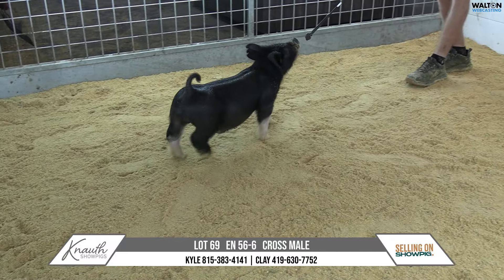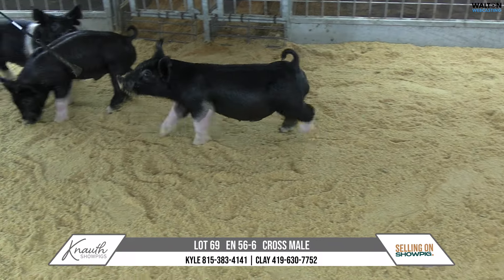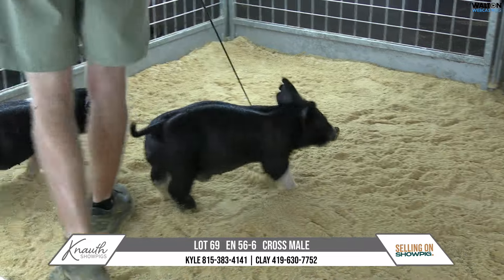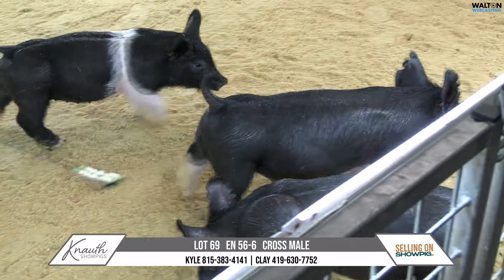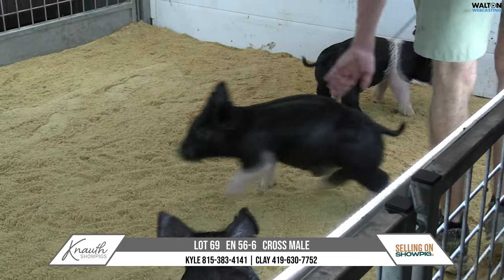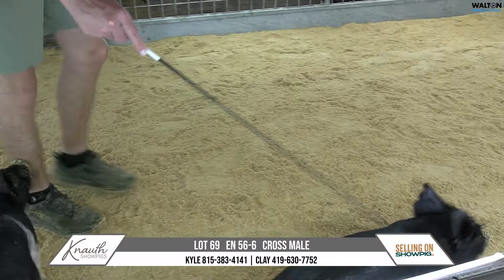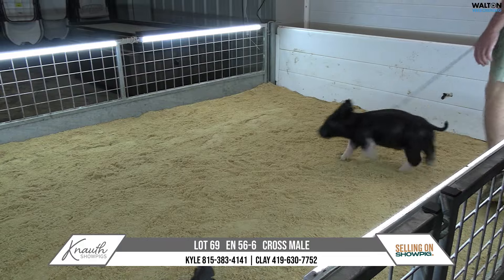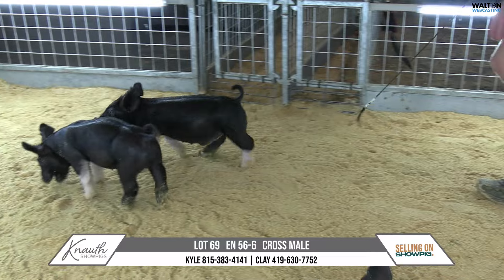Lot 69 Knauth Aug 12 Sale 06 August 2024 10 44 35 AM